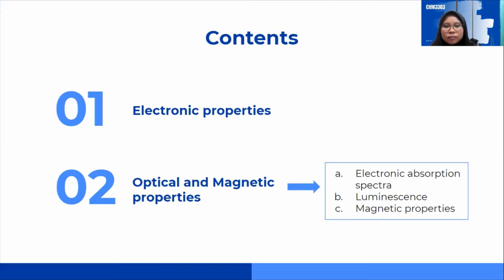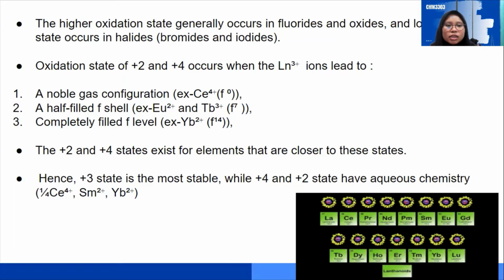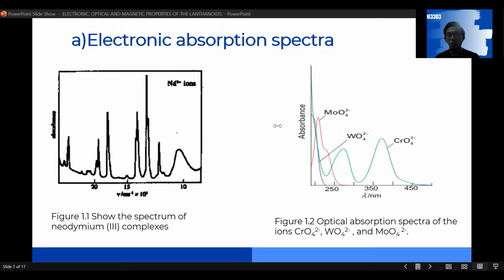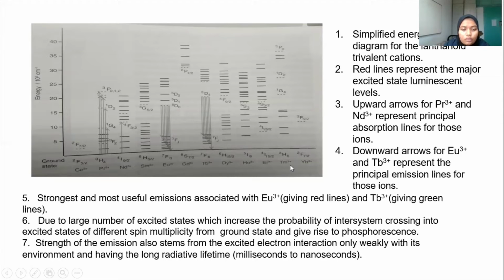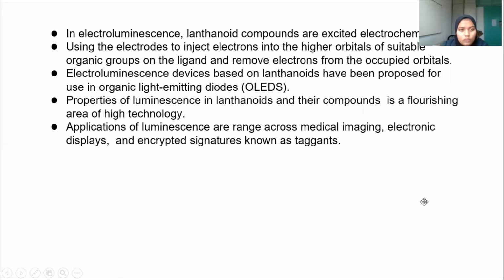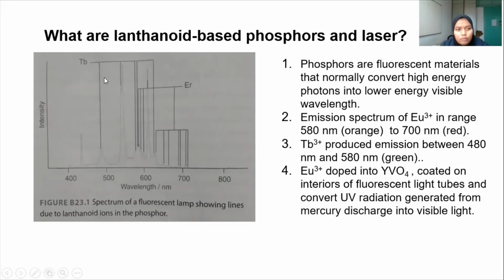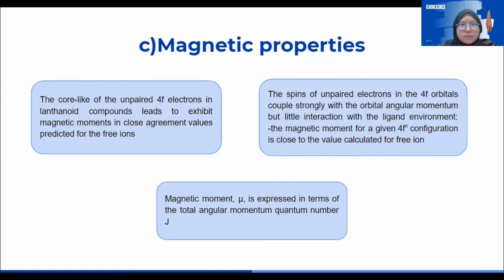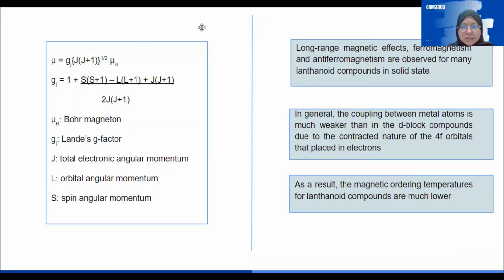ELECTRONIC, OPTICAL AND MAGNETIC PROPERTIES OF THE LANTHANOIDS (group 2B)